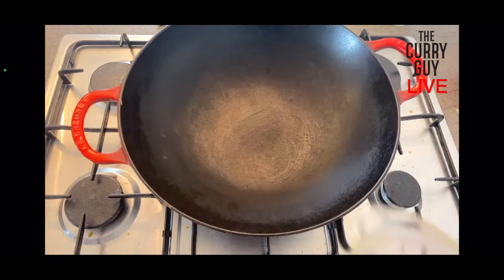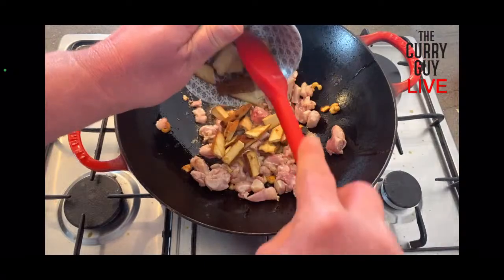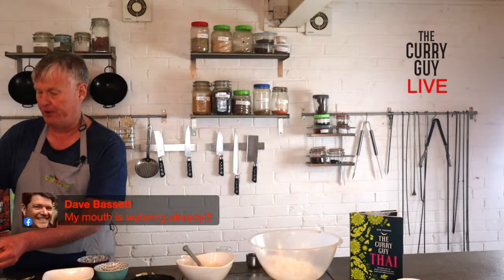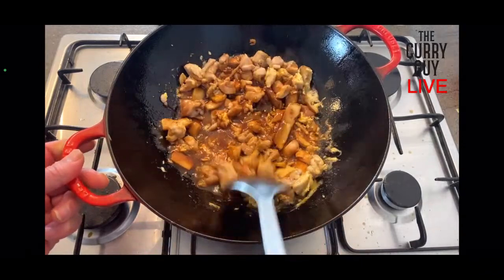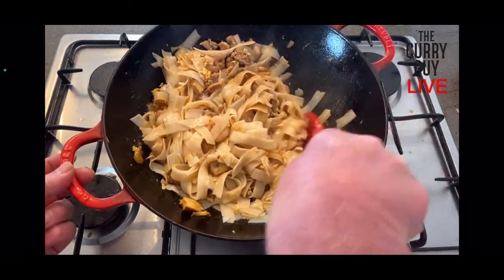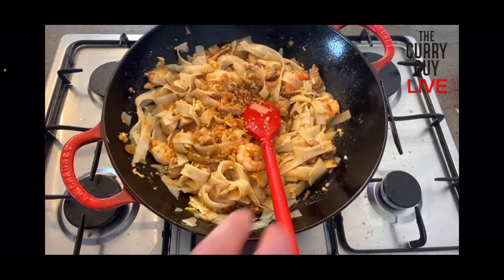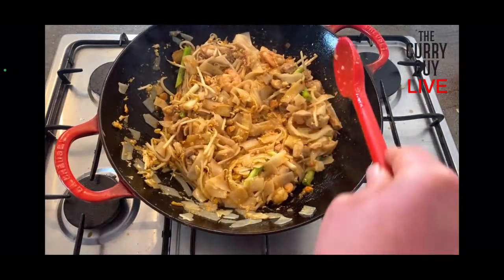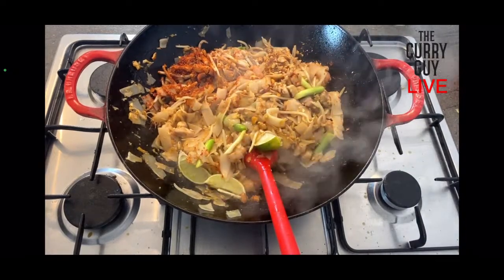Easy Homemade Pad Thai Recipe - Live Cooking Demo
In this live cooking demo I feature my easy homemade Pad Thai recipe. This is the most popular Thai noodle dish and one you should definitely try.

Links to ingredients, spices, cookery products I use and also my cookbooks can be found

I have over 1000 tried and tested recipes on my blog.

I have a lot more videos on the way.